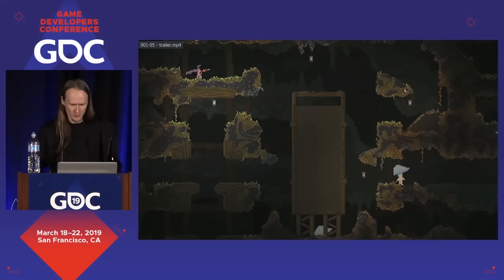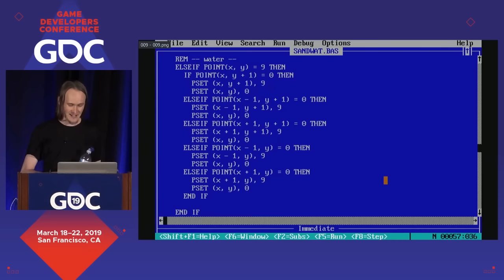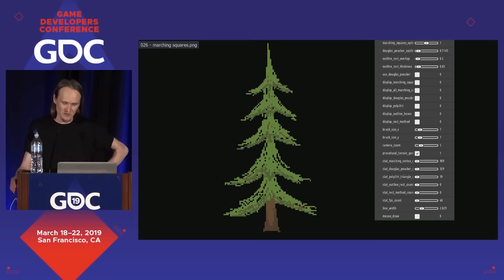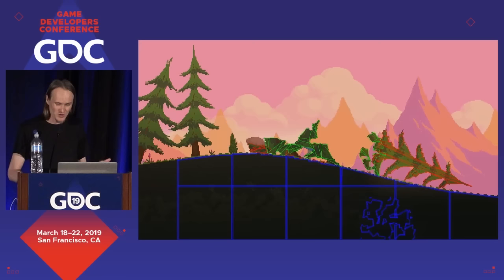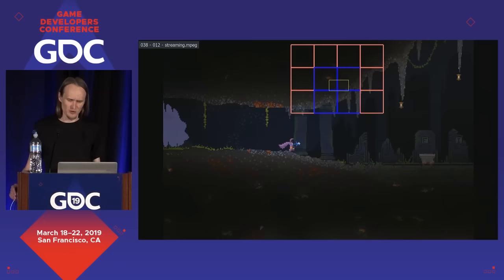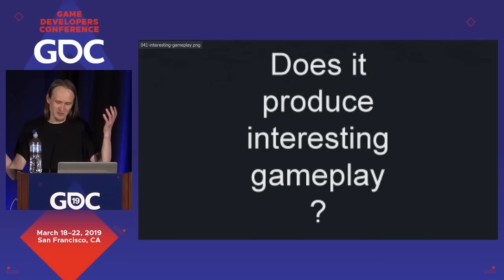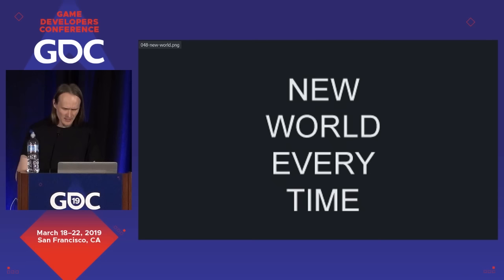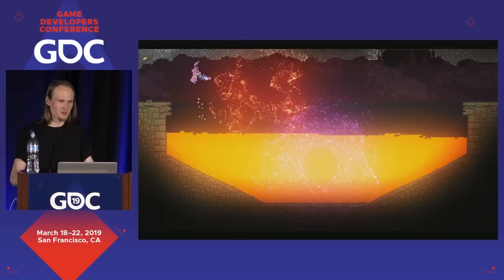Exploring the Tech and Design of Noita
In this 2019 GDC session, Nolla Games' Petri Purho talks about the technical details of Noita's physics engine, including scaling up the falling sand simulation to support large continuous worlds and integrating destructible rigid body physics, while demonstrating the emergent physics based gameplay.